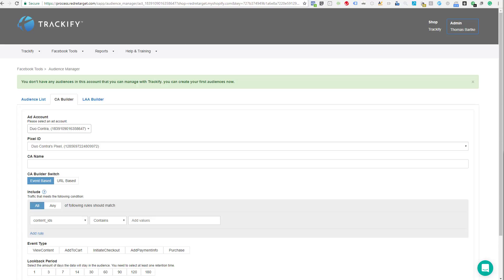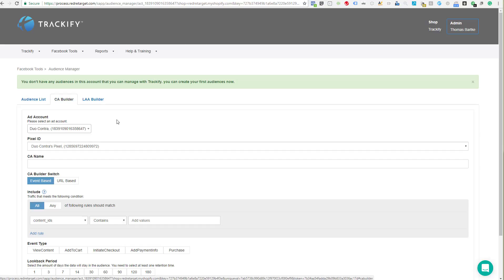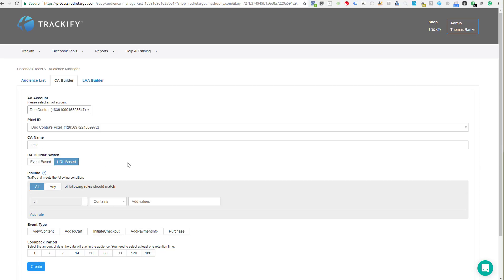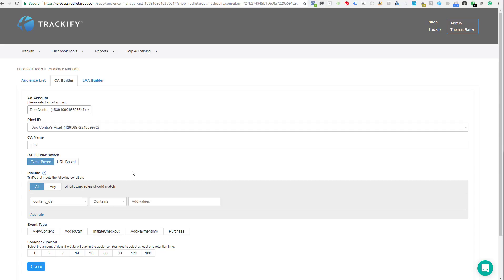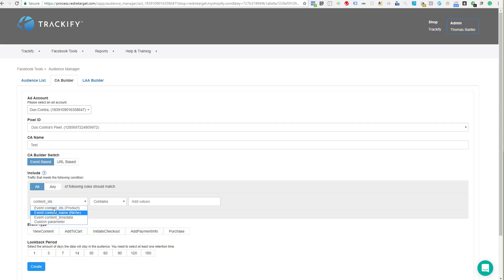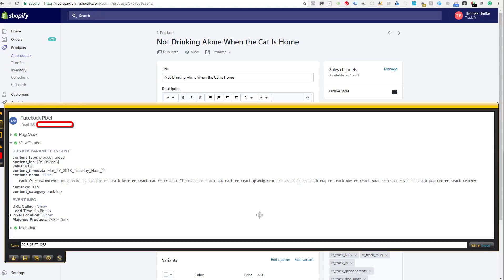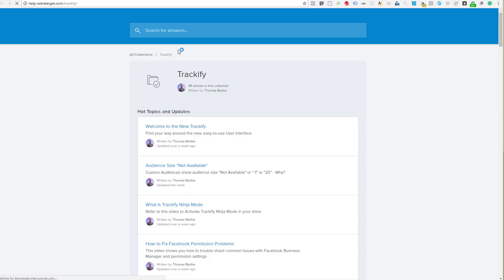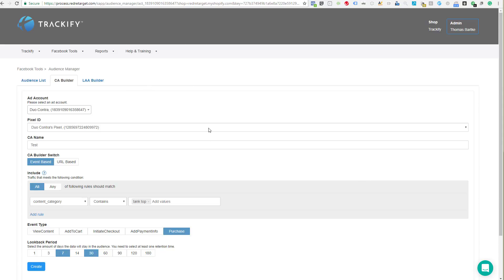Trackify Custom Audience Builder